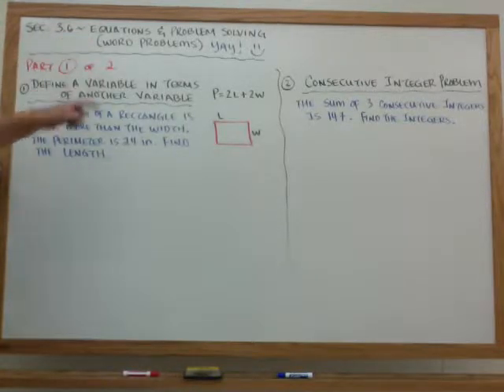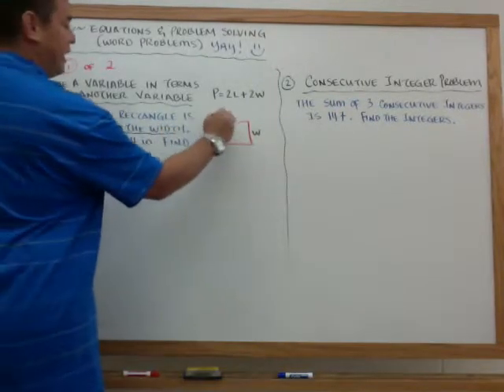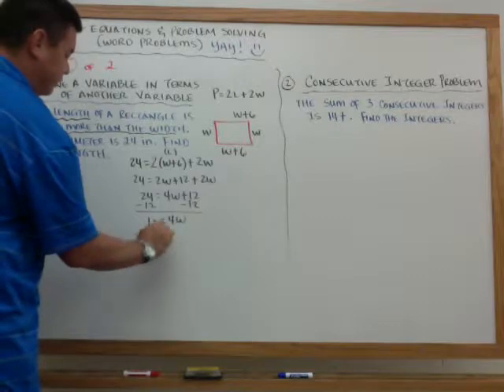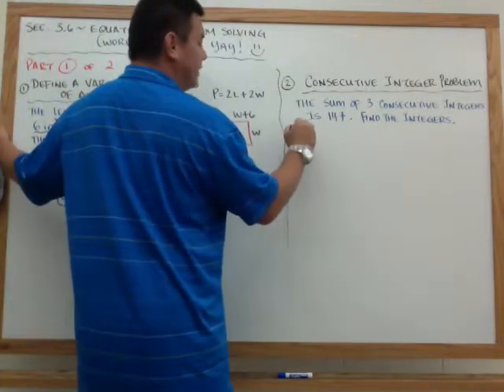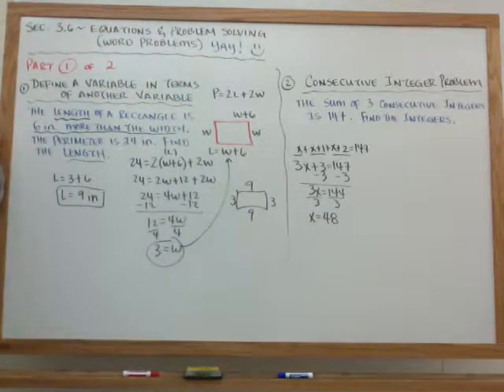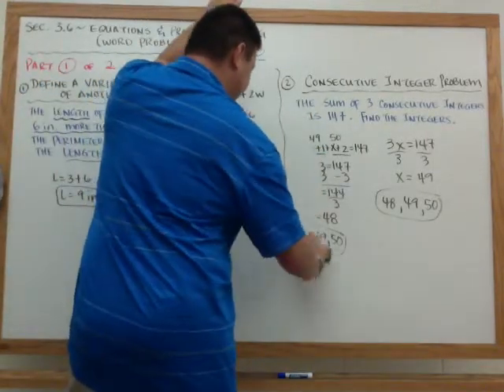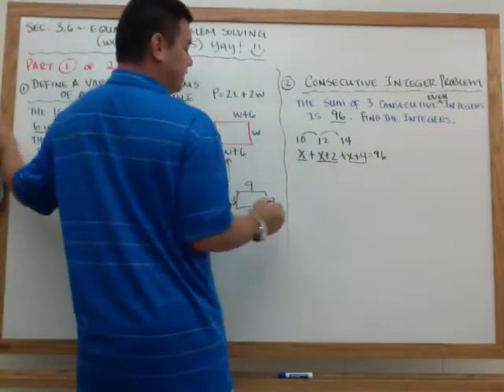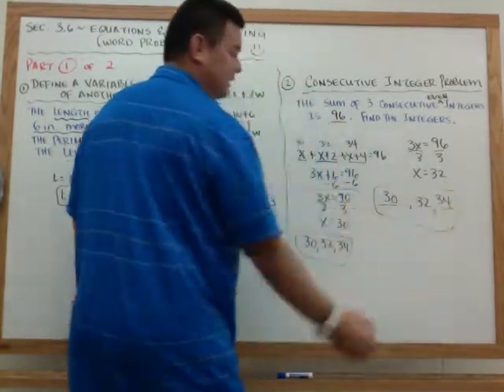Sec 3.6 Part 1 - Equations and Problem Solving